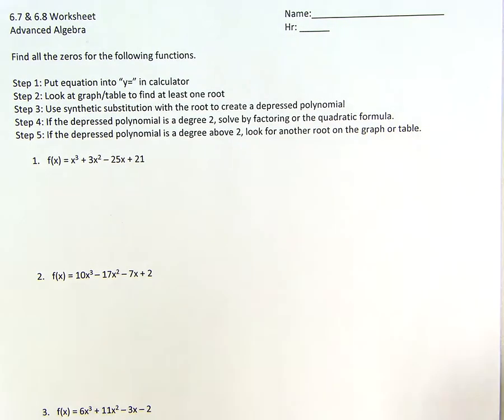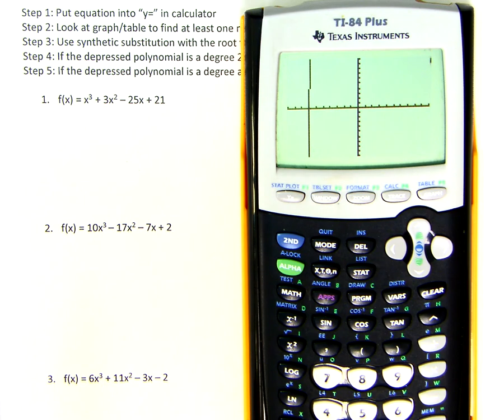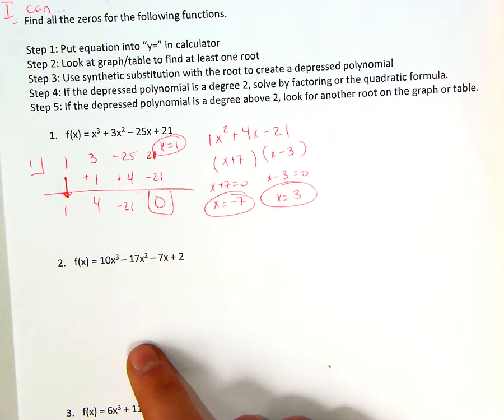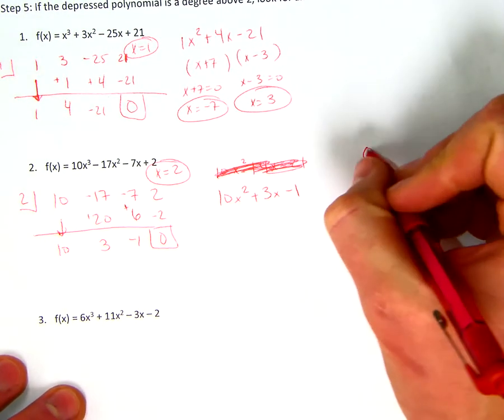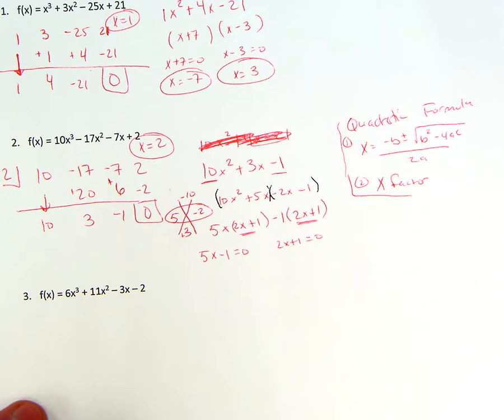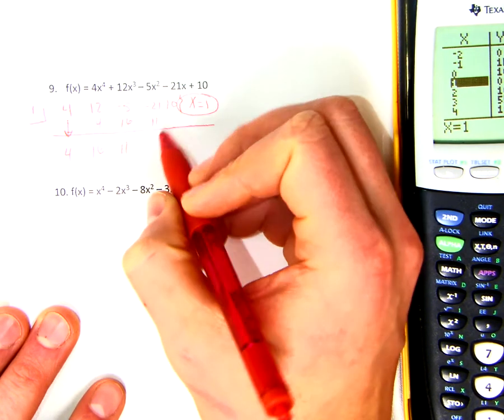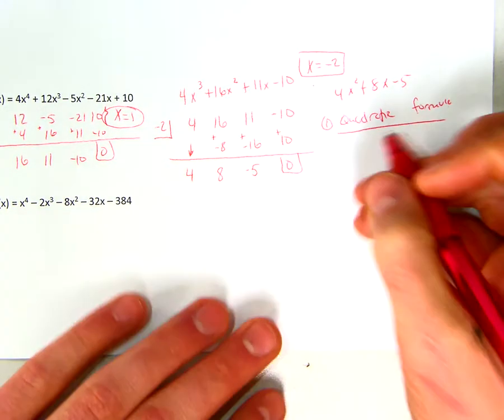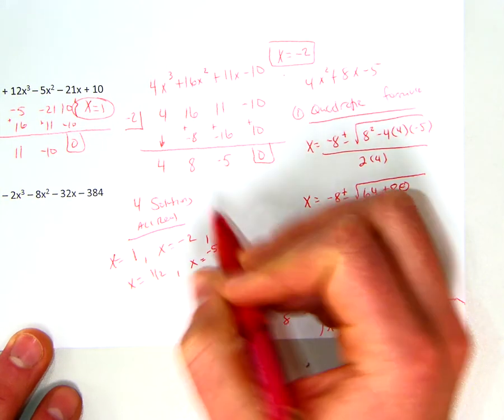6.7 and 6.8 Lesson Plan